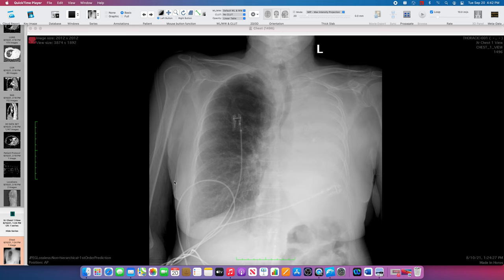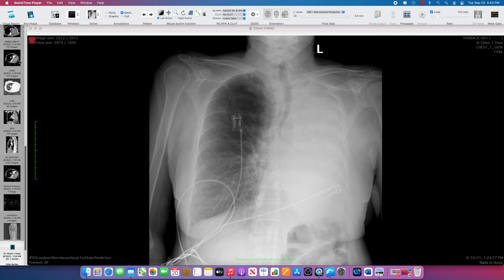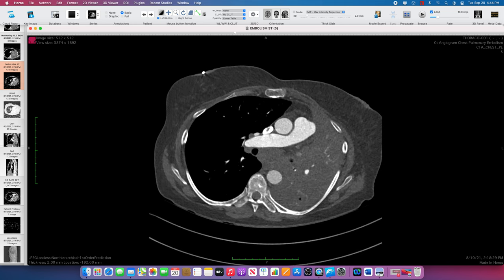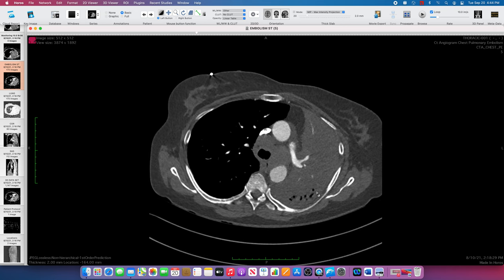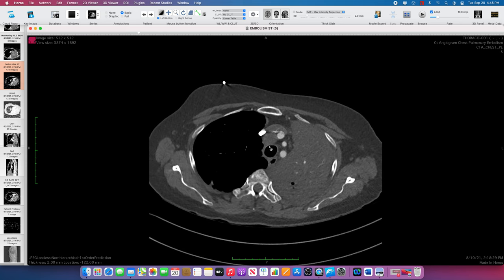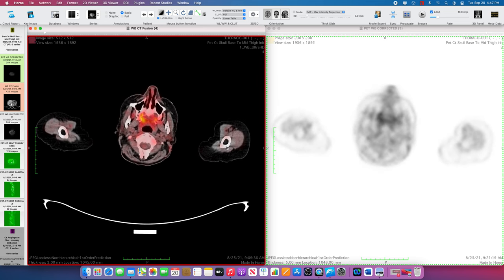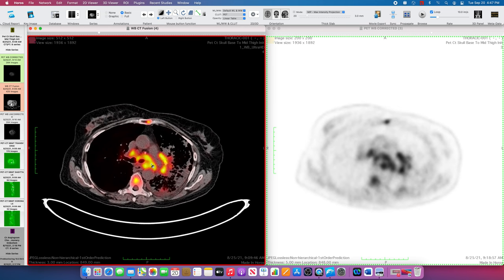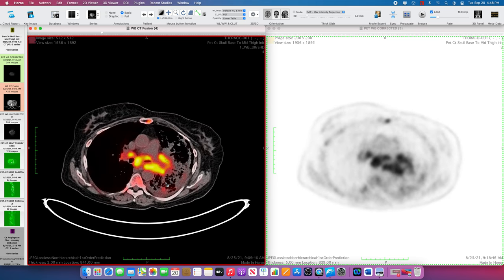THORACIC CANCER: Case Example - Small Cell Lung Cancer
Dr. Chris Cox demonstrates how to read a chest radiograph followed by a CT of a patient who is later diagnosed with a central Small Cell Lung Cancer.  This case read-out session is   a CASE EXAMPLE that should be viewed with his video of Basics of Thoracic Cancer.